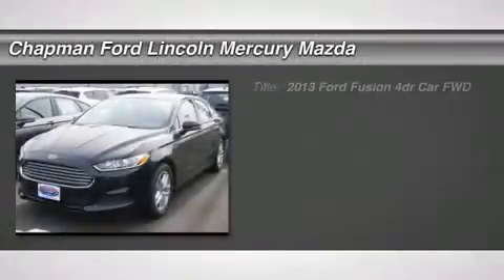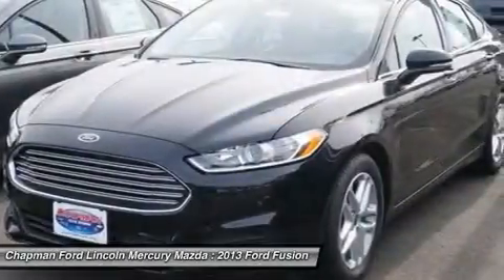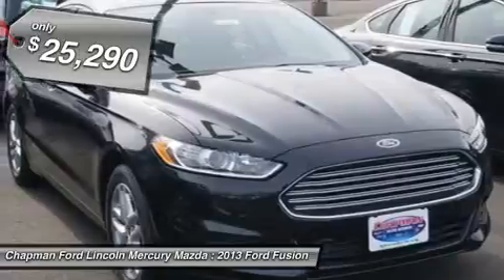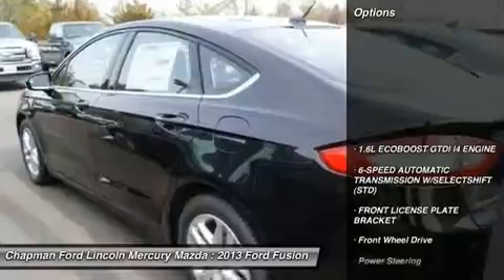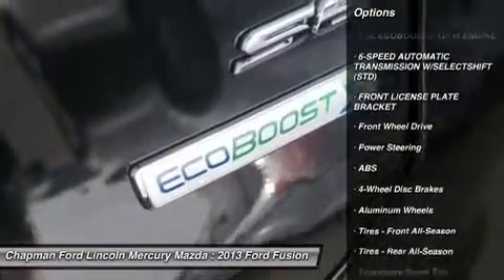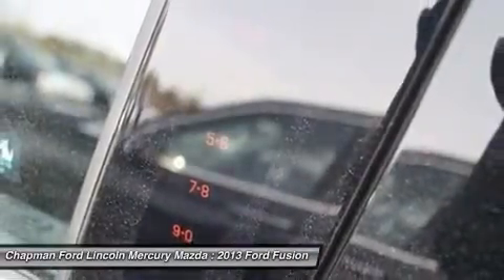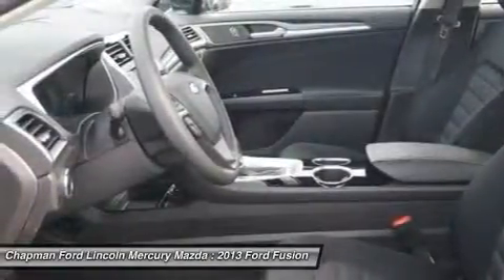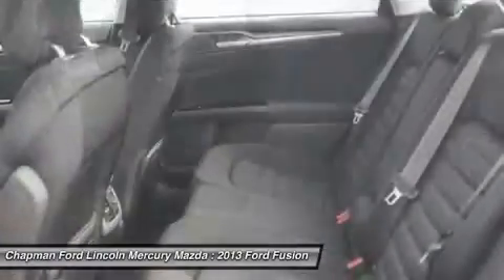2013 FORD FUSION Egg Harbor Twp, NJ FN13081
2013 FORD FUSION Egg Harbor Twp, NJ
Stock# FN13081

Pick up this Tuxedo Black Metallic 2013 Ford Fusion, available today. Featuring Automatic transmission, it has 0 miles. This could be the one you've been searching for.